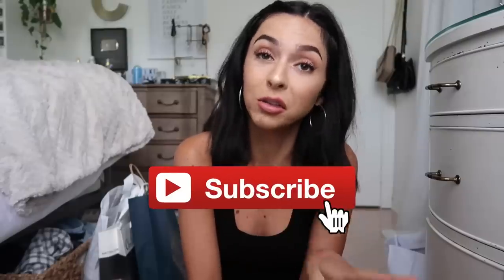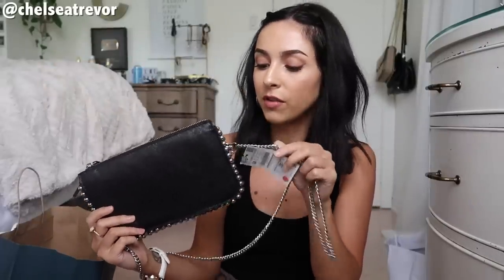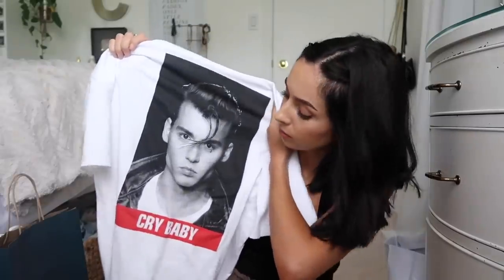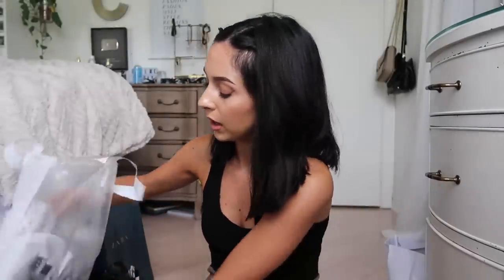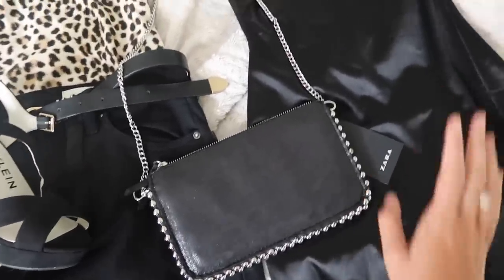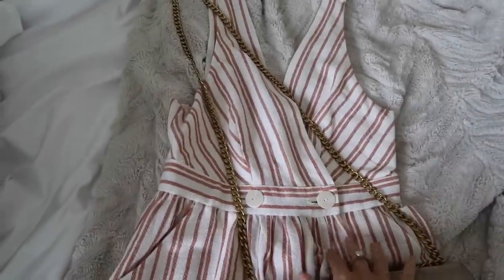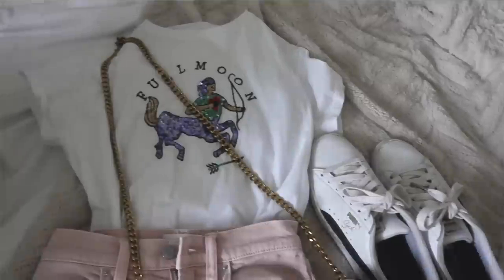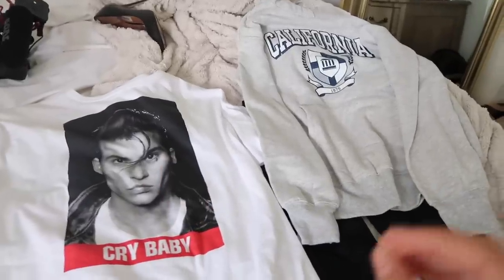MINI HAUL + OUTFIT PLANNING FOR NEW YORK CITY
Hey guys and welcome to another video!
For todays video I show you what I bought & what I'm packing for New York City! xo

♡ Products Mentioned ♡